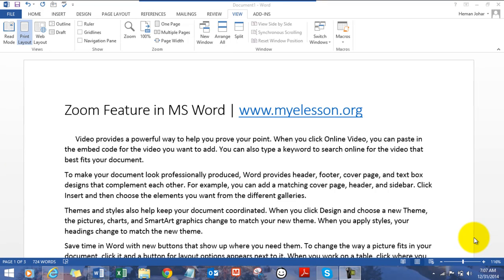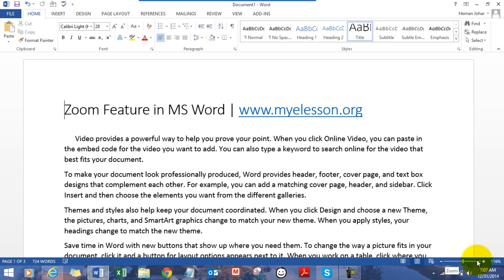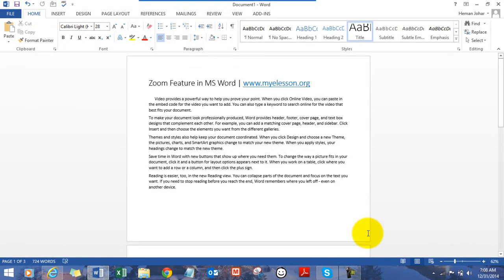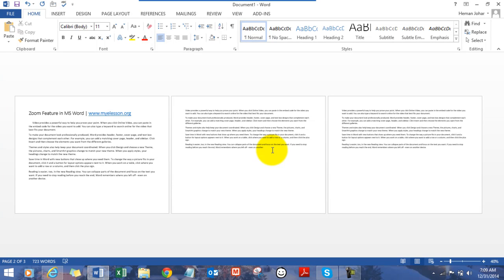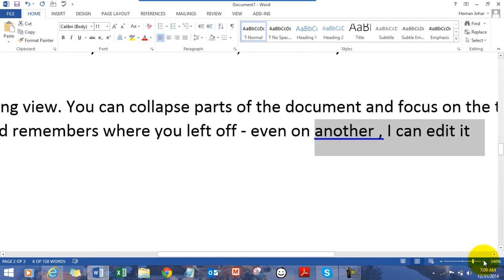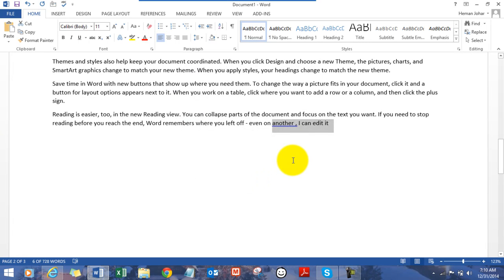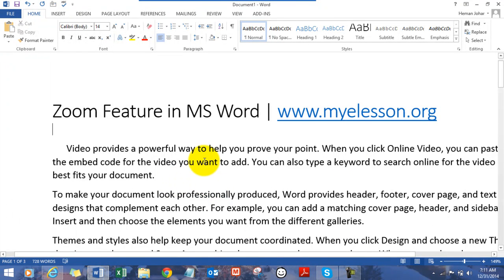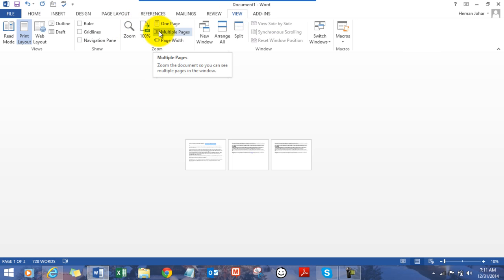Zoom Feature in MS Word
Zoom in or zoom out  in MS Word with the click of your mouse . Learn how to view your documents in a more efficient manner in this video on How to Zoom in or Zoom Out in MS Word .